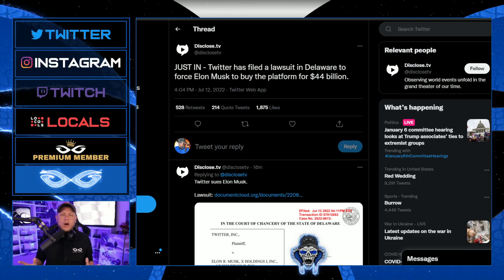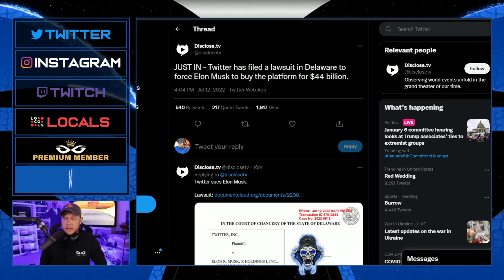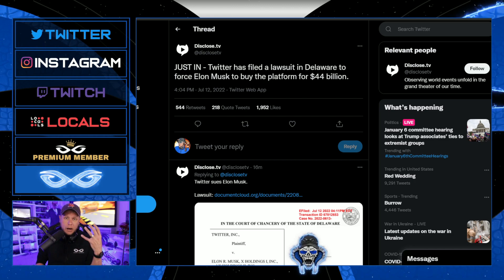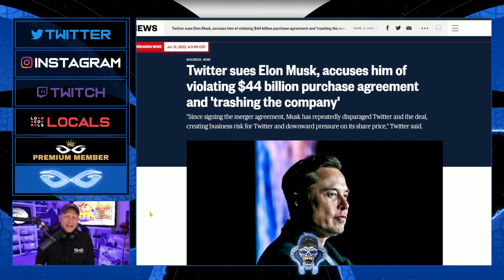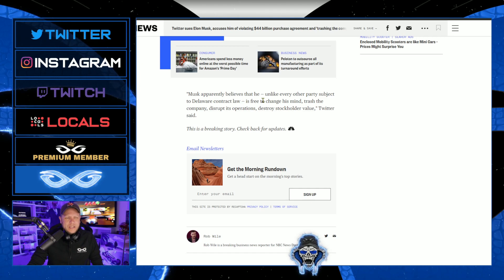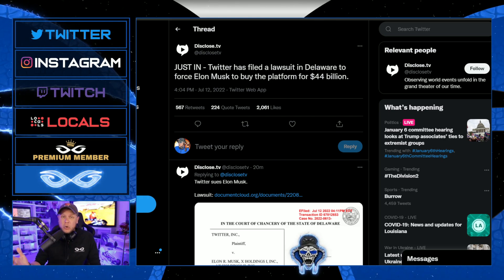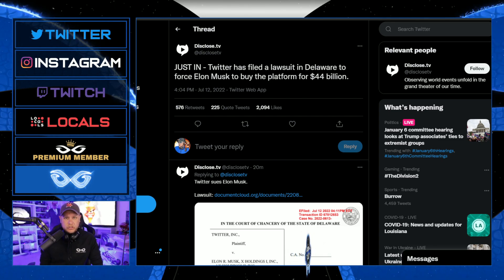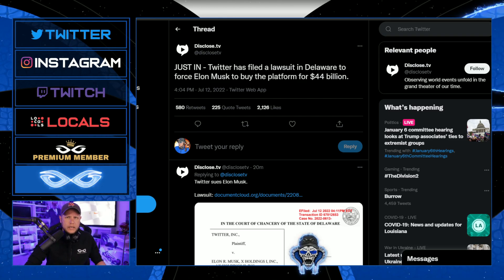Twitter Files MAJOR Lawsuit Against Elon Musk and It's Hilarious